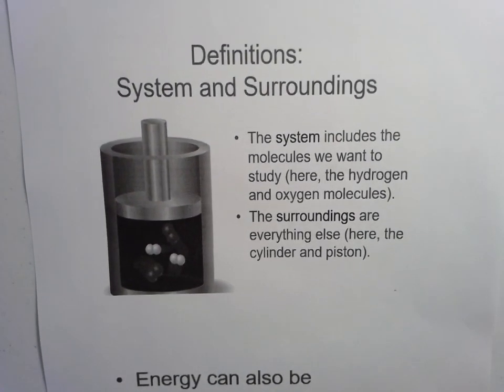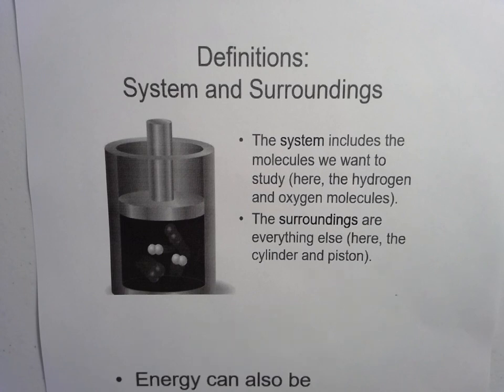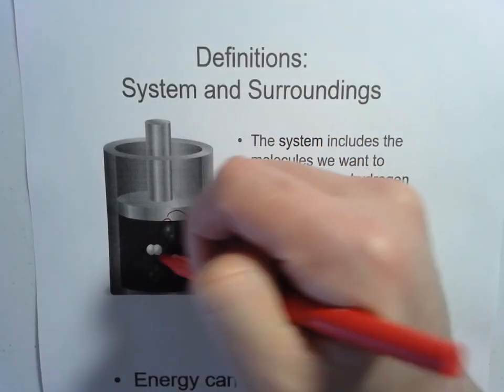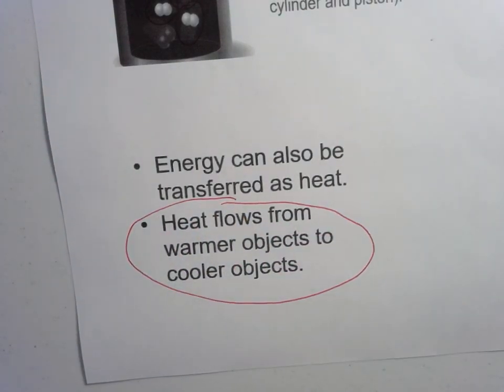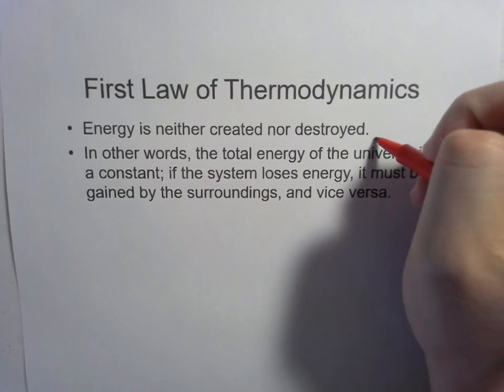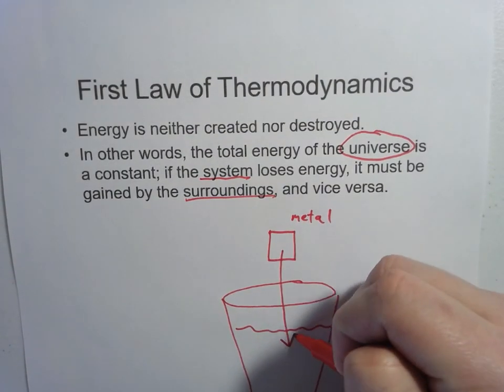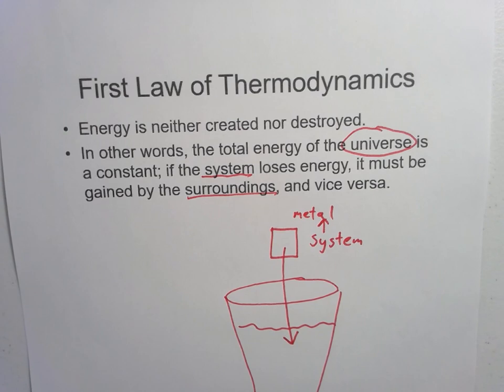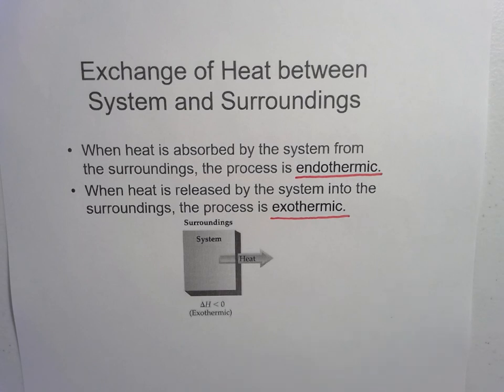Thermochemistry Intro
A quick overview of Thermodynamics / Thermochemistry